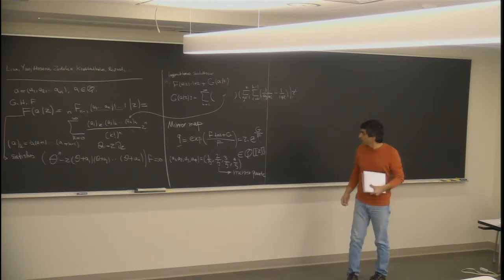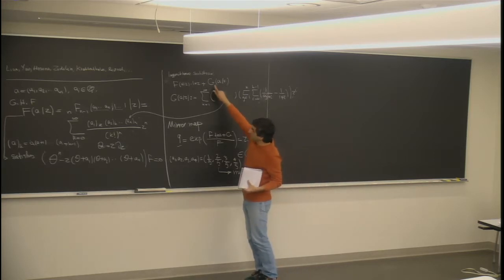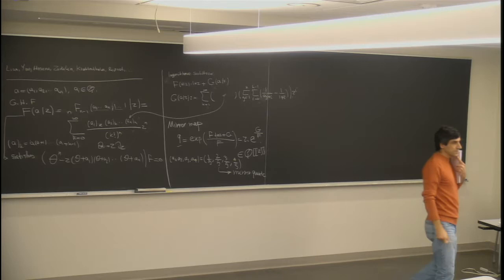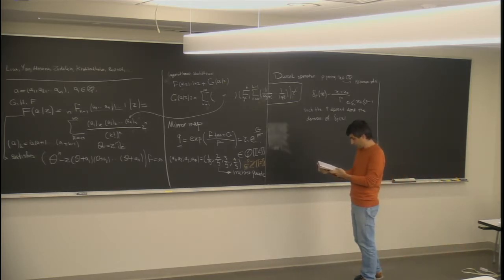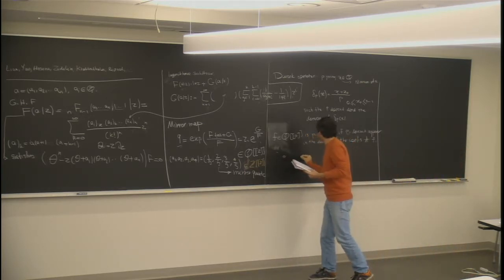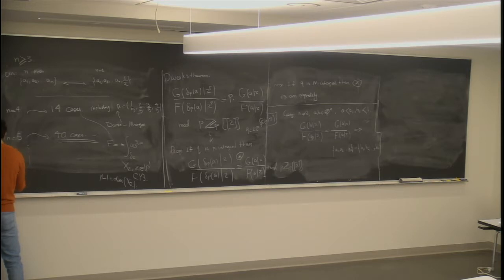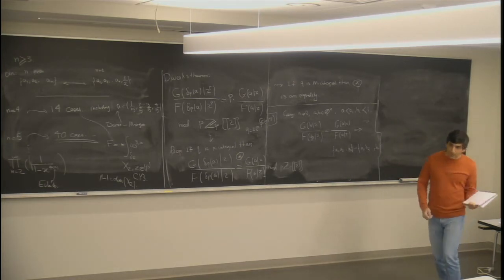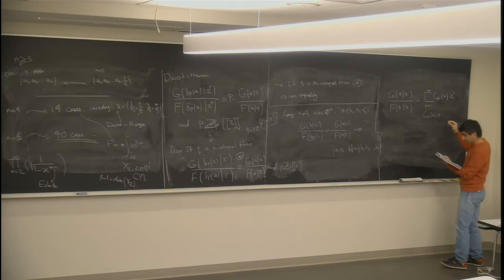Hodge and Noether-Lefschetz Loci Seminar 9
In the Fall 2018 Semester the CMSA will be hosting a seminar on Hodge and Noether-Lefschetz loci, with lectures given by Hossein Movasati (IMPA).

Title: Integrality properties of CY modular forms
Abstract: The integrality of the coefficients of the mirror map is a central problem in the arithmetic of Calabi-Yau varieties and it has been investigated  by Lian-Yau (1996, 1998), Hosono-Lian-Yau (1996), Zudilin (2002), Kontsevich-Schwarz-Vologodsky (2006) Krattenthaler-Rivoal (2010). The central tool in most of these works has been the so called Dwork method.  In this talk we use this method and classify all hypergeometric differential equations with a maximal unipotent monodromy whose mirror map has integral coefficients.

We also  give a computable condition on the parameters of a hypergeometric function which conjecturally computes all the primes which appear in the denominators of the coefficients of the mirror map. This is a joint work with Kh. Shokri.